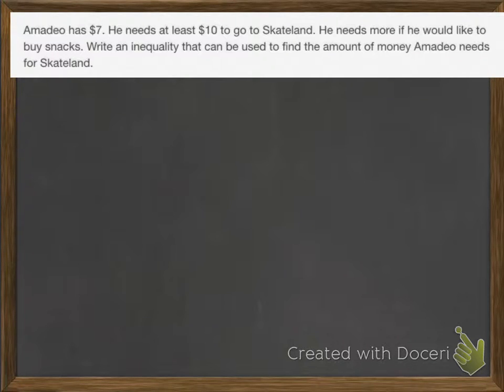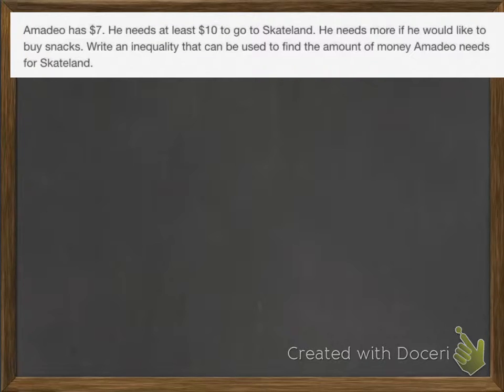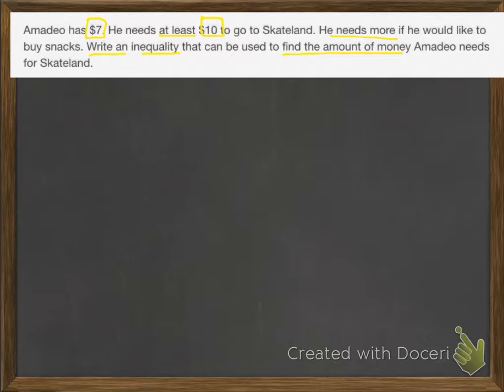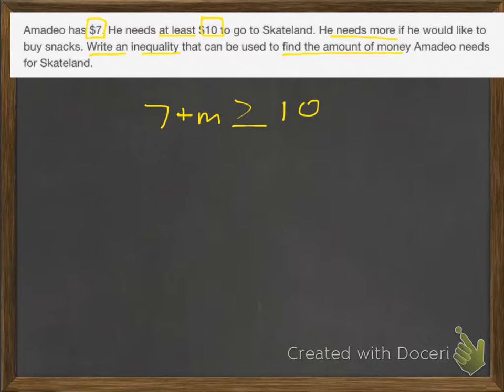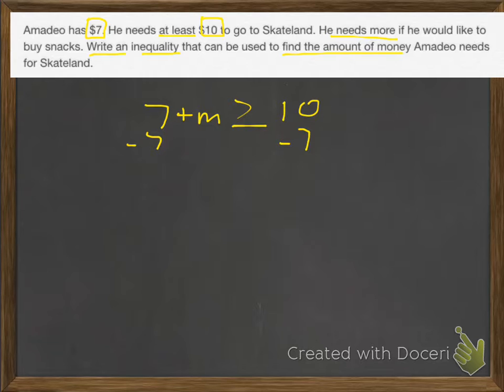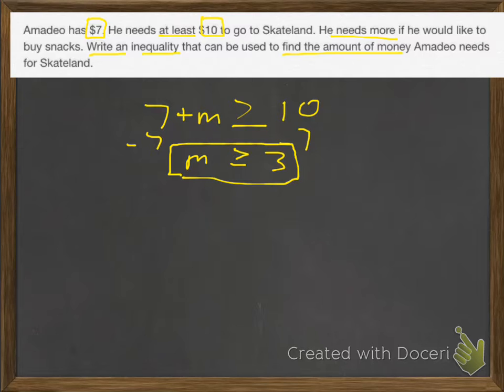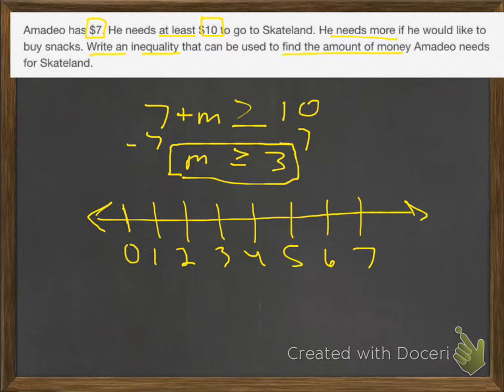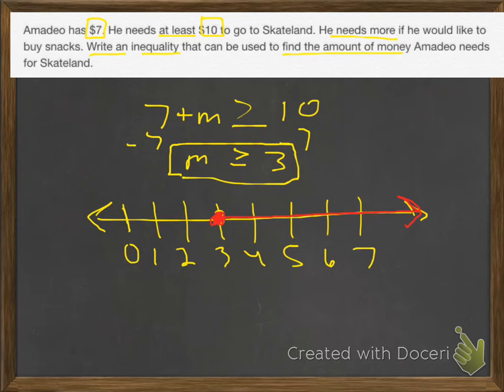write and Solve Inequalities with Number Lines